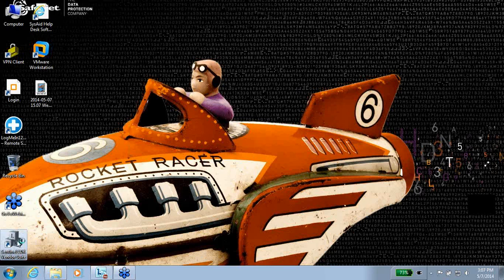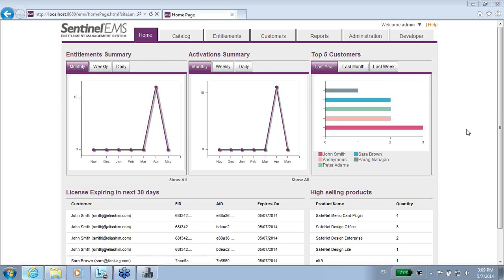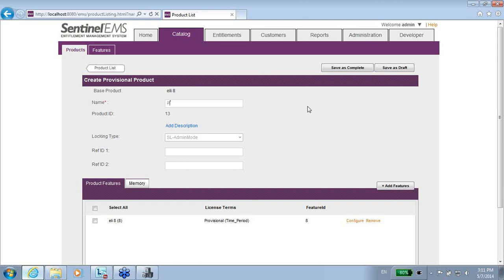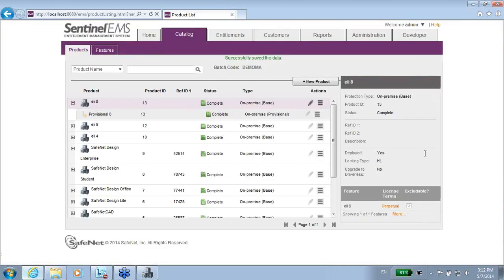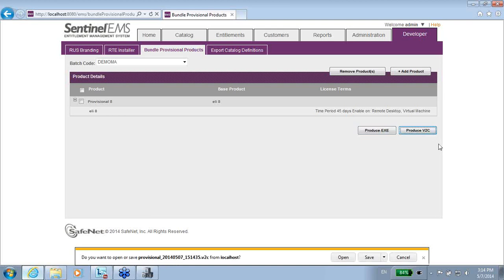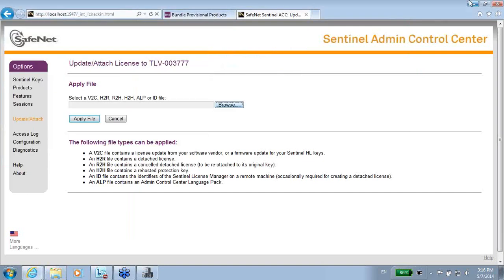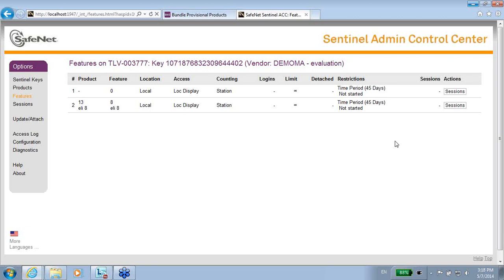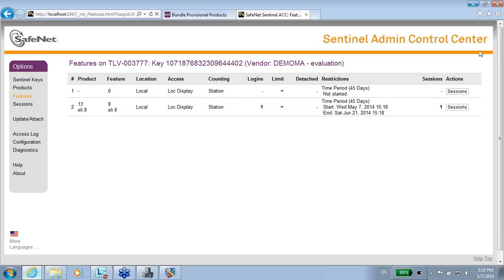Sentinel LDK Support - Provisional License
TechTube is a series of tutorials offering the latest support and education on SafeNet Sentinel Products. In this session you will learn about Sentinel LDK's Provisional License. For more tech support help from SafeNet Sentinel please visit the Sentinel Customer Discussion Forum